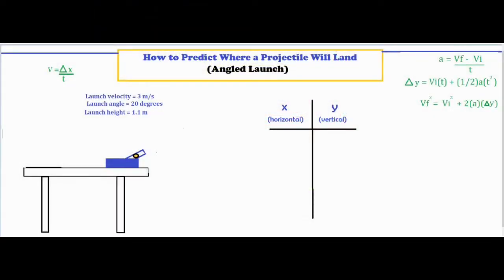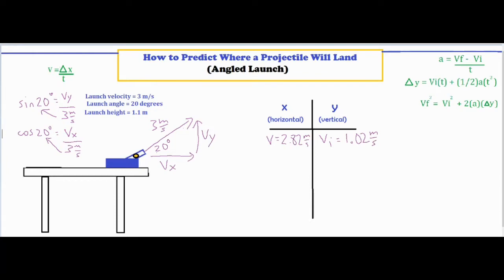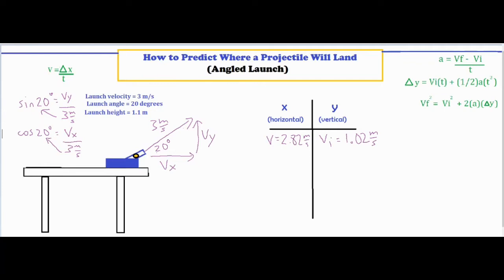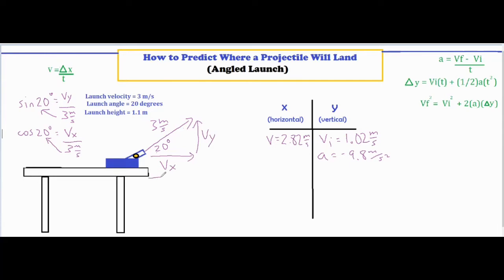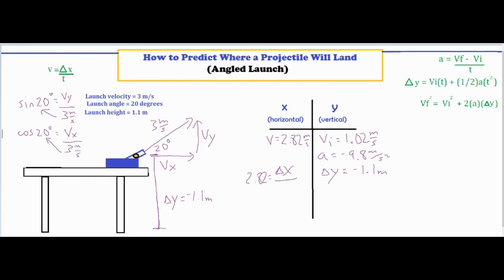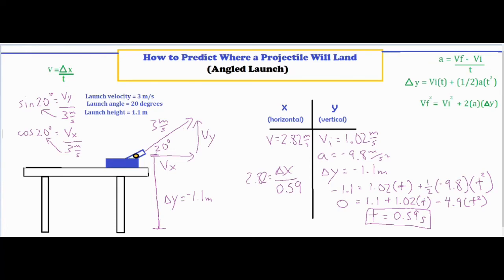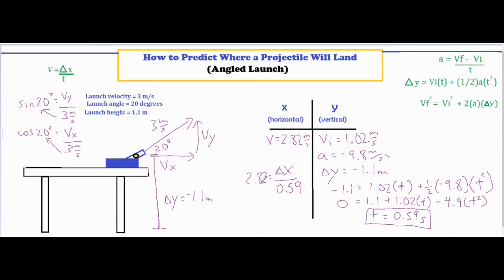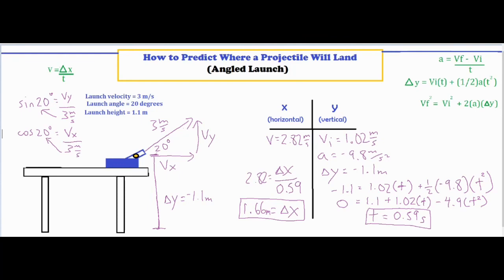How to Solve Where a Projectile Lands (Elevated, Angled Launch)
In this video, a projectile is launched at an angle from an elevated position.  A detailed breakdown of how to solve the problem from beginning to end is shown by placing variables into an "X" and "Y" column, using a combination of kinematic formulas, and using trig and algebra. The final position (range or delta x) is then solved for as the final result.